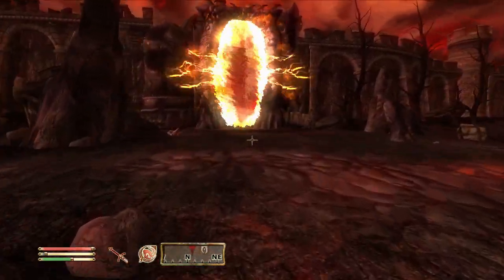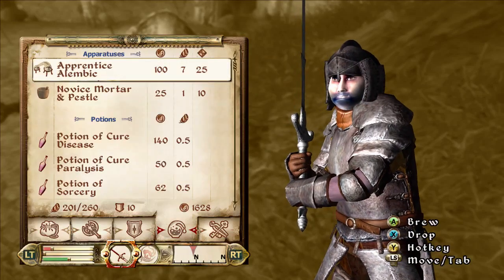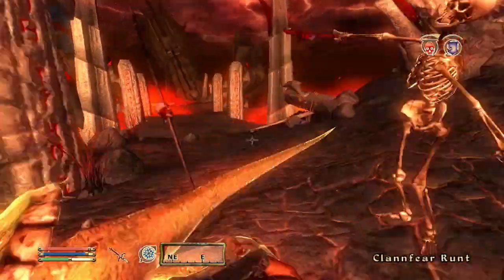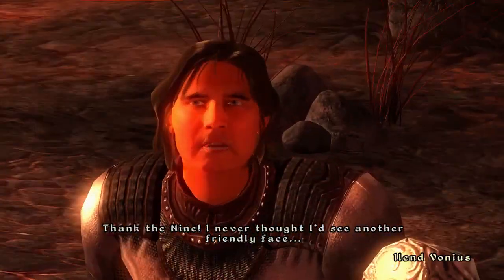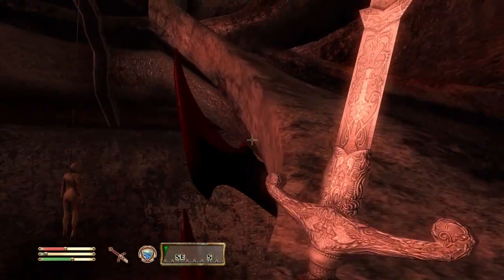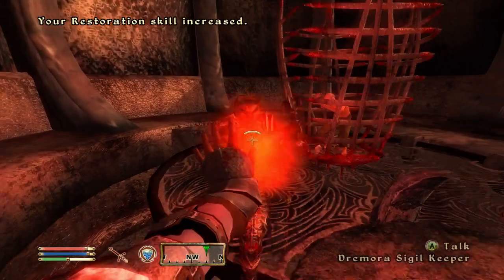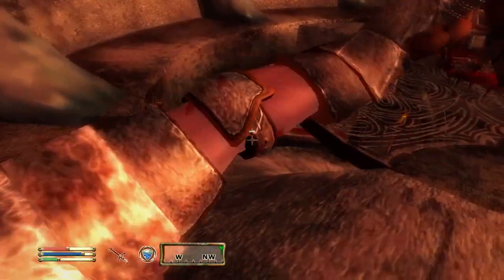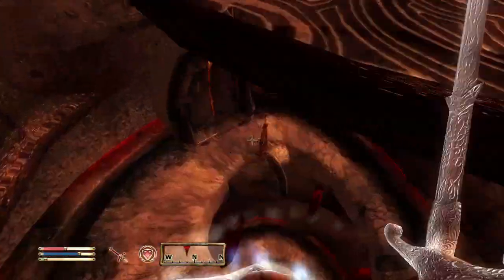Oblivion Gates Are Boring to Raid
We've all done it, gone through a ton of Oblivion gates.  and at some point I think a lot of us how felt like gates just get boring.

Well, yeah, I know for me Oblivion gates are really boring to raid.  I think it's because they are the dungeons that have the least variety to them.  While they have puzzles, they are the same types, and they also have the same enemies in every gate.